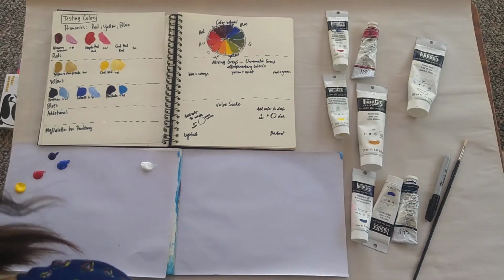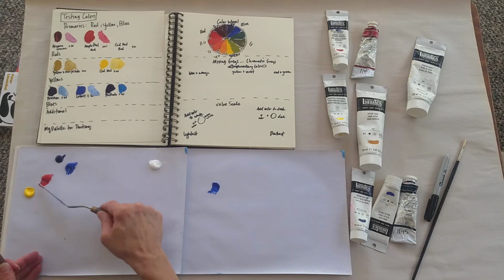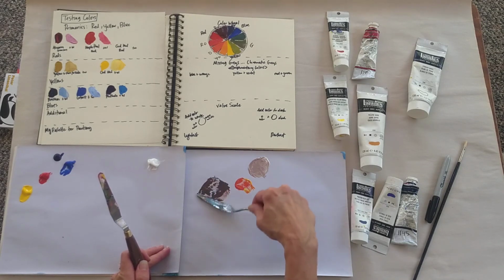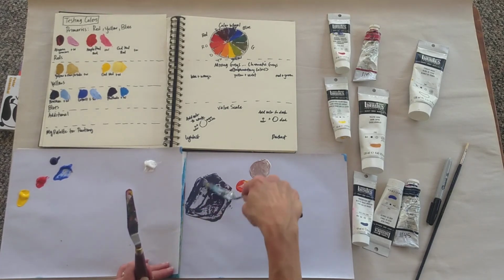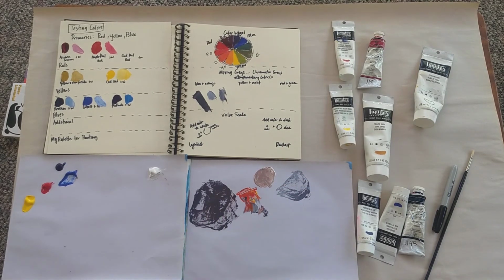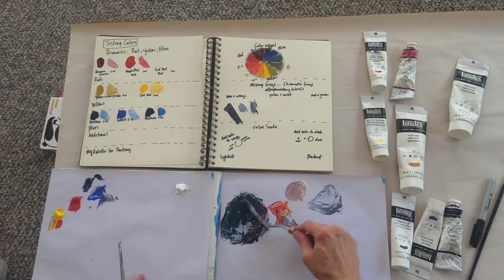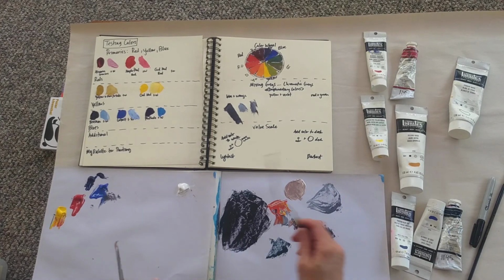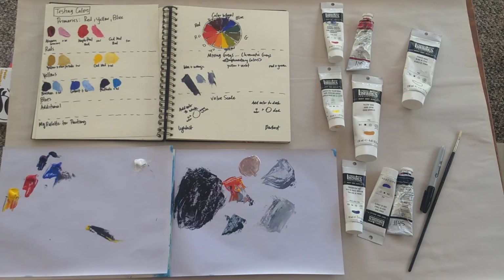Painting Lesson 3: Acrylic Paint - Mixing Grays - Chromatic Grays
This lesson is a GAME CHANGER for your art. Learn to create a gray that is beautiful and unifies with your palette using the colors already used in your painting.